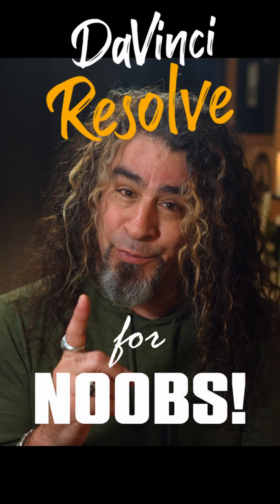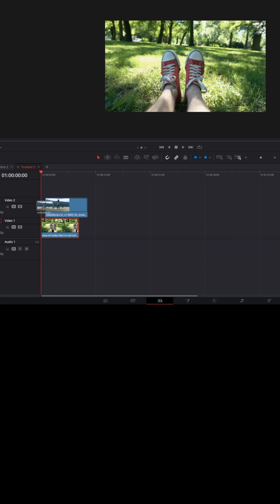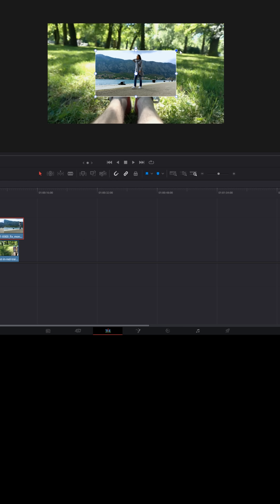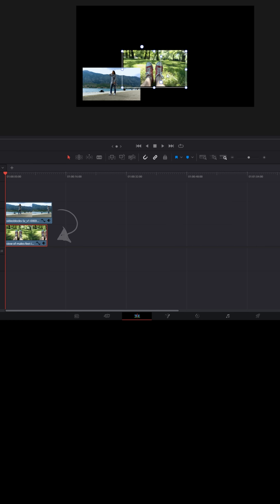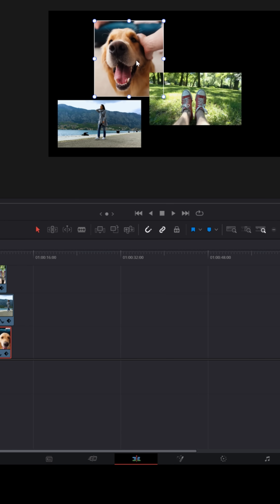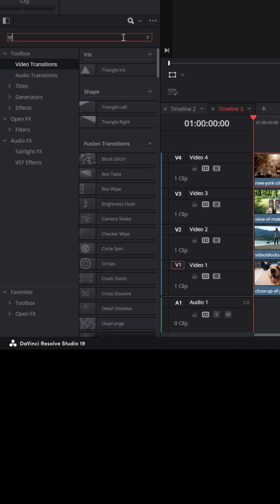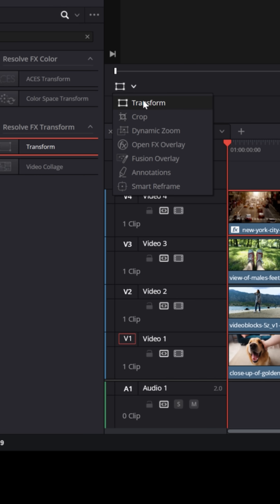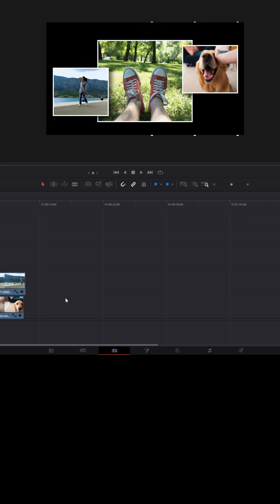PIP, Split Screen & More! - Transform Options in DaVinci Resolve